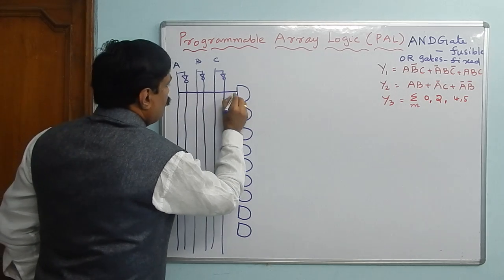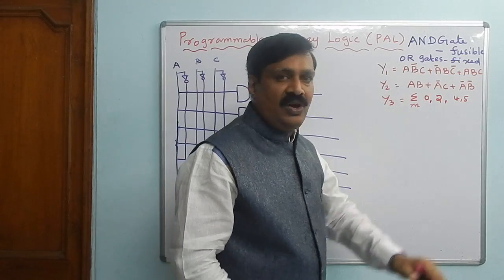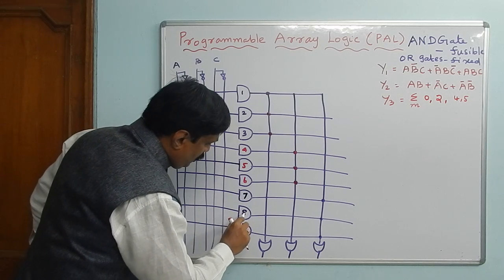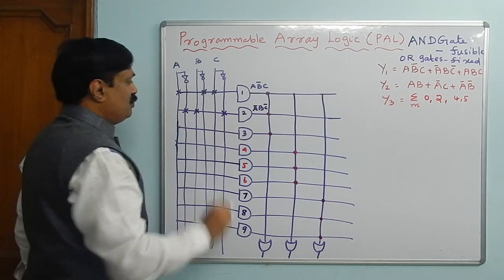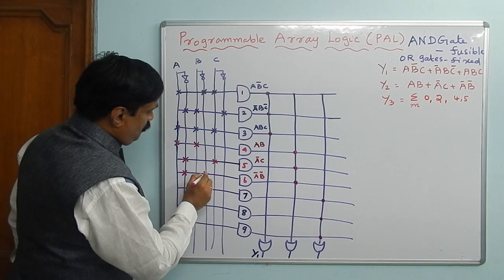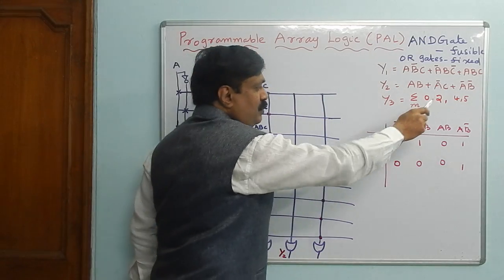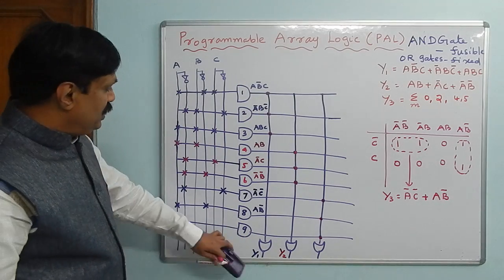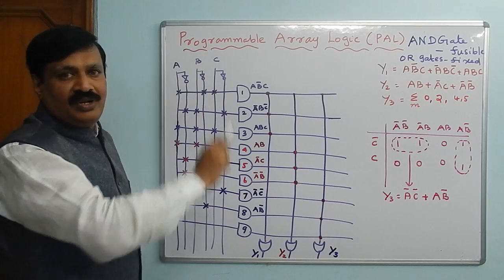Programmable Array Logic (PAL)-Digital Electronics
Lecture by Dr.M.Balasubramanian
Programmable Array Logic (PAL) is explained using three equations using clear circuit connections